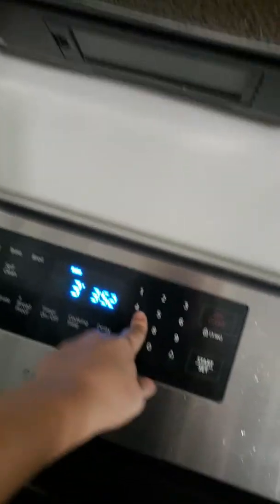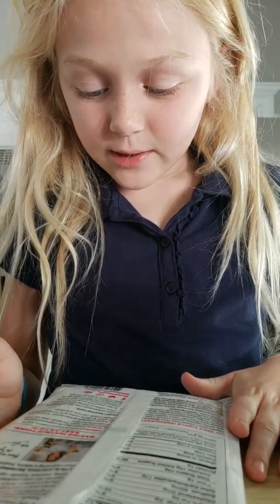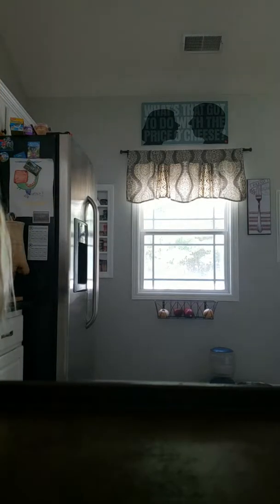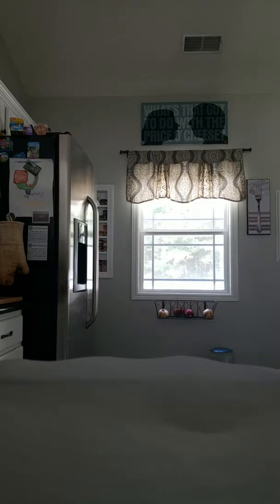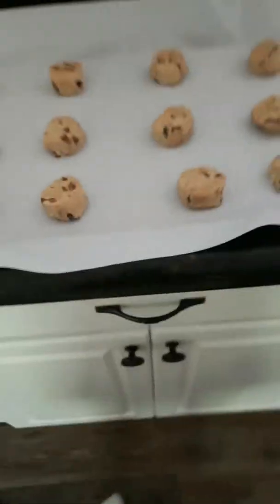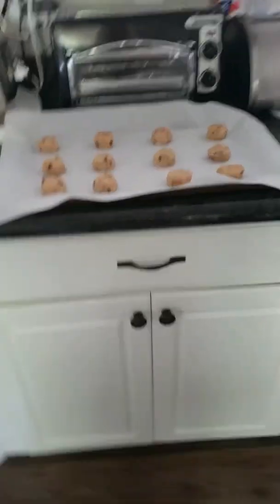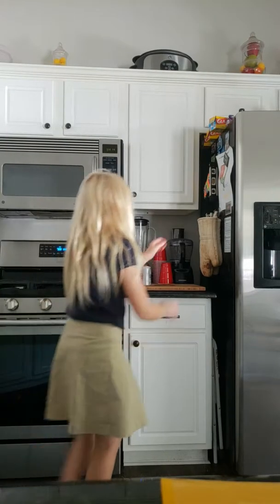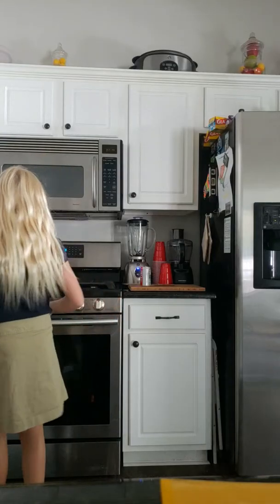Cookies part 1